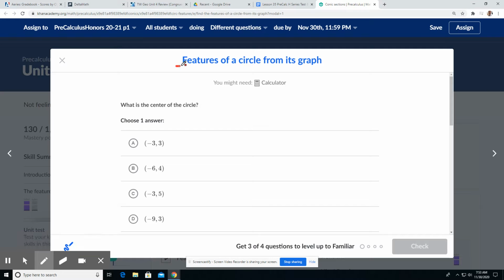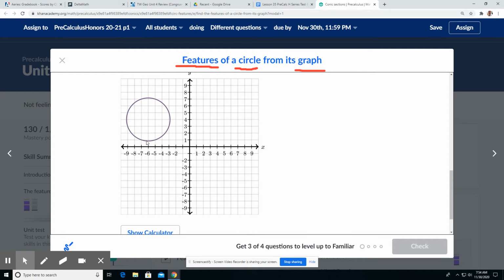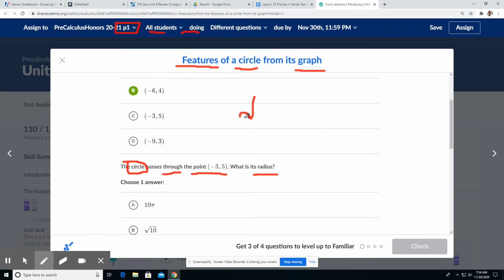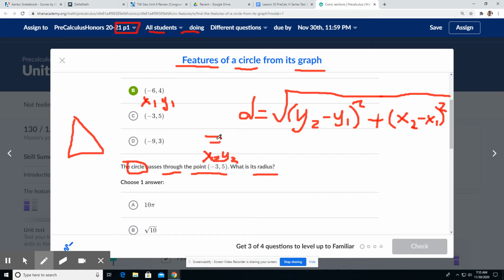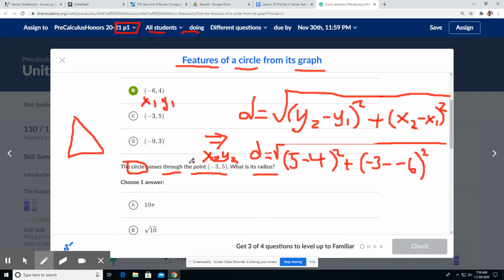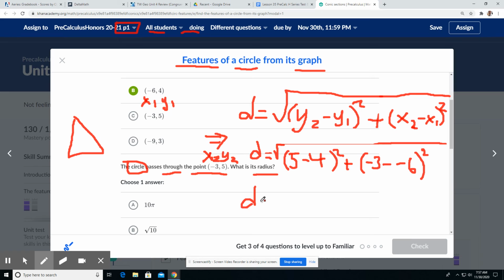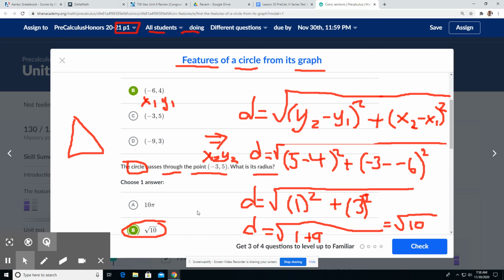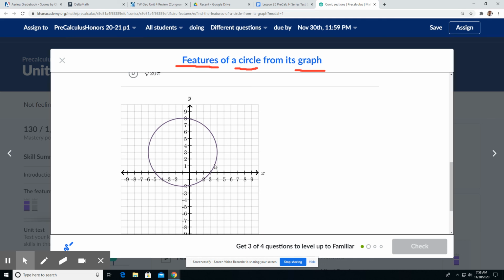L35b PreCalcH Features of a circle from its graph